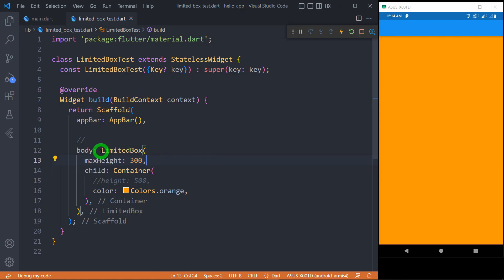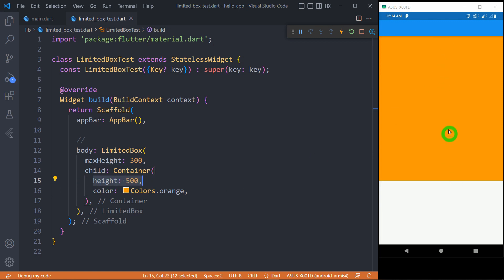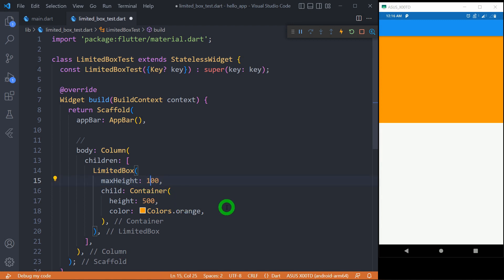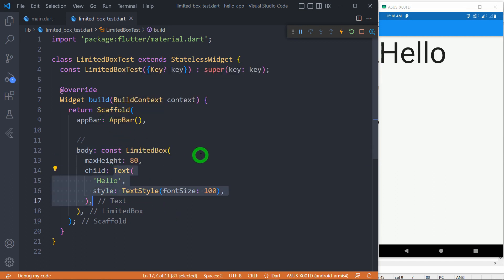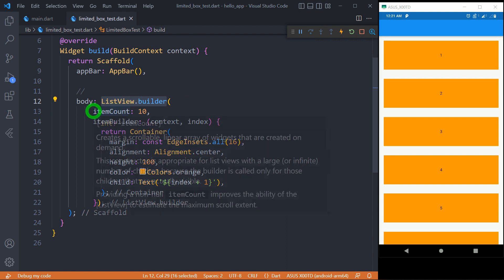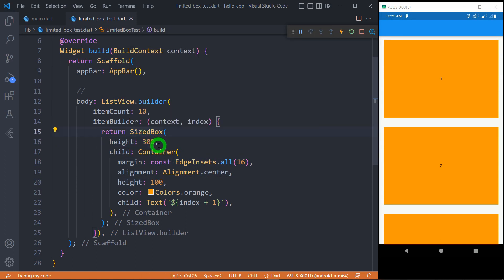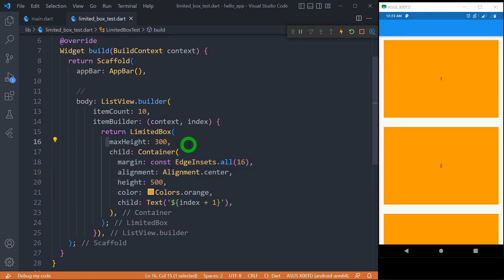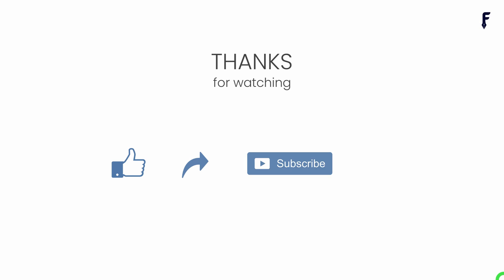Limited Box Flutter - How does it differ from SizedBox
This video gives complete guide to learn Limited Box in Flutter.
You will also get difference between Sizedbox and LimitedBox in Flutter.